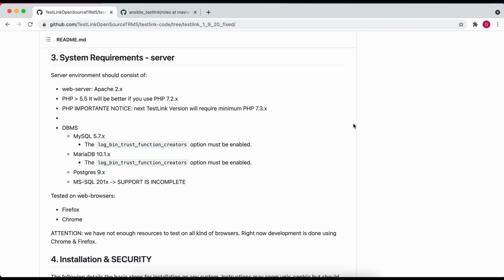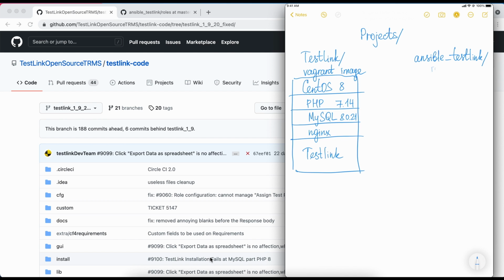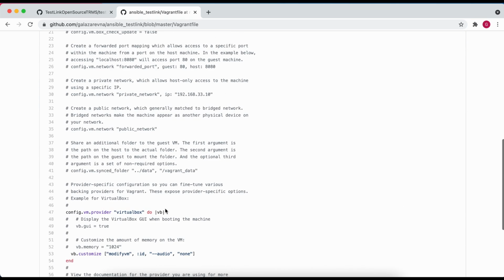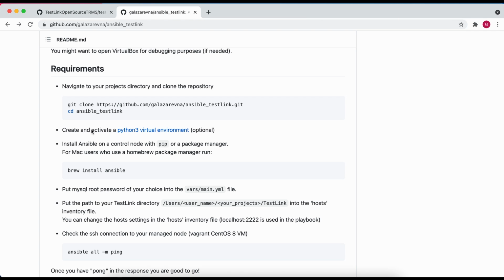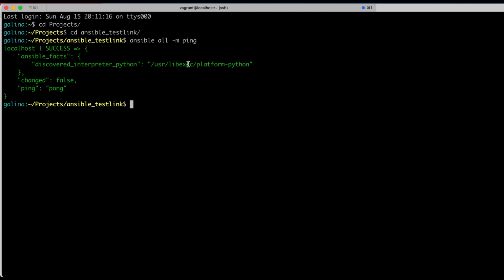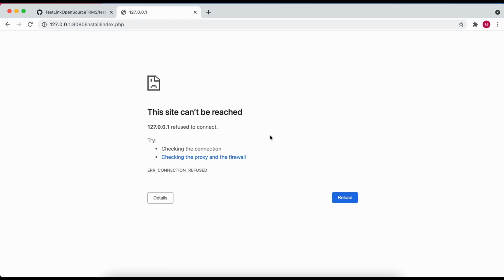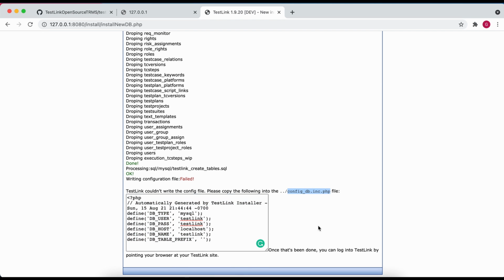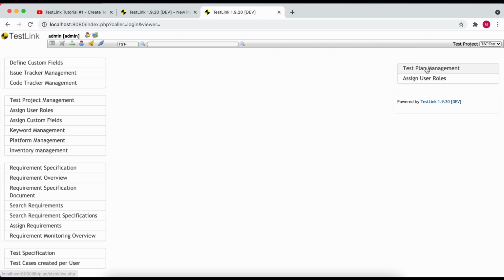TestLink Installation Guide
The detailed guide how to install TestLink app on your local machine using Vagrant and ansible playbook.

Ansible playbook of Deploy TestLink with Nginx, PHP 7.4, and MySQL 5.6+ on CentOS 8

00:00 | Understanding the scope
05:20 | Setting up a virtual machine by using vagrant
09:18 | Setting up python virtual environment (optional)
10:06 | Setting up ansible
13:39 | Running ansible-playbook
15:56 | Port forwarding
17:05 | TestLink installation via Web interface
18:47 | Fixing config_db.inc.php
20:22 | Fixing 1045 error: Access denied for user 'testlink@localhost'
21:06 | Conclusion